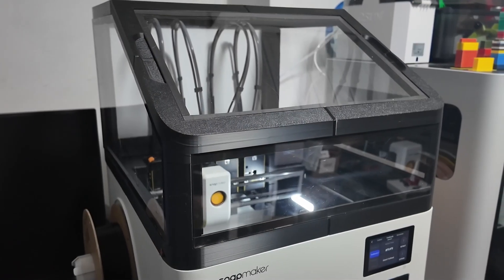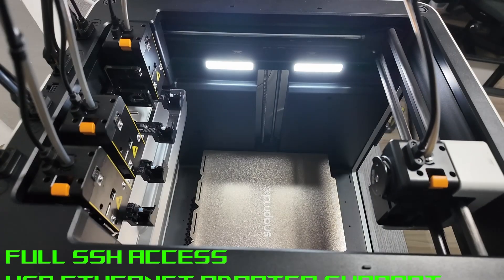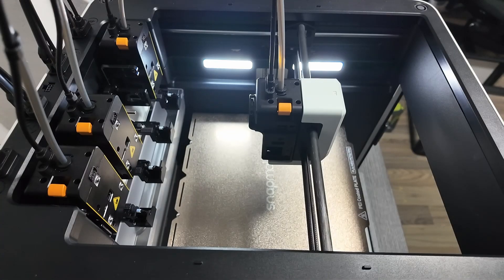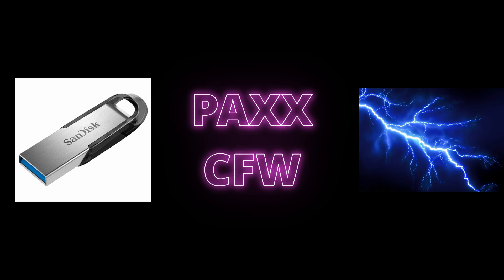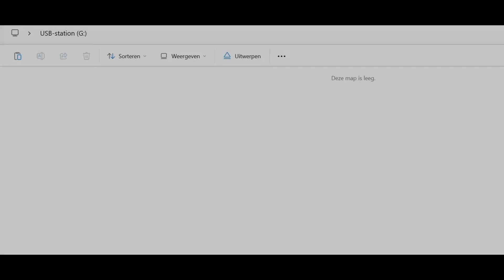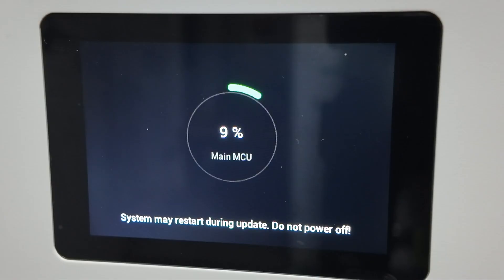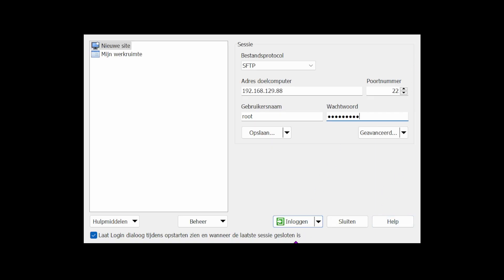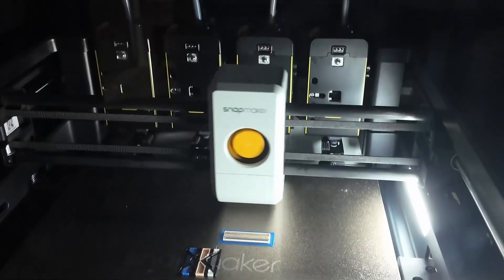The Snapmaker U1 BEAST MODE Update: SSH Access, WebRTC, 30FPS Camera & More!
Unlock SSH, Low-Latency Streaming & More on the Snapmaker U1 | Extended CFW Tutorial

In this video I show you how to install the Extended Custom Firmware for the Snapmaker U1, created by PAXX12. This unofficial CFW unlocks a long list of features, including:

*SSH access
*USB Ethernet adapter support
*External USB camera support
*30 FPS camera feed in Fluidd
*WebRTC low-latency streaming
*Fluidd v1.35.0 with timelapse plugin
*Data persistence

PAXX12 CFW (direct links)
basic (doesn't include all the features)